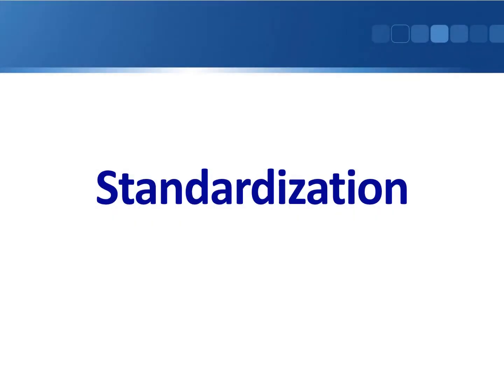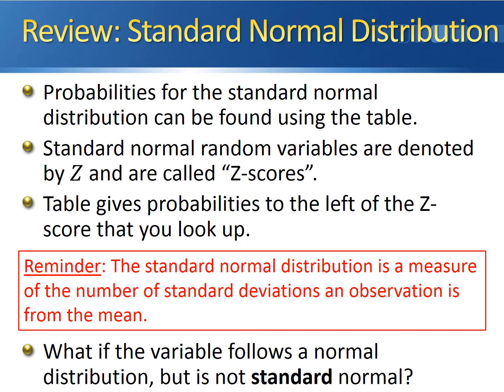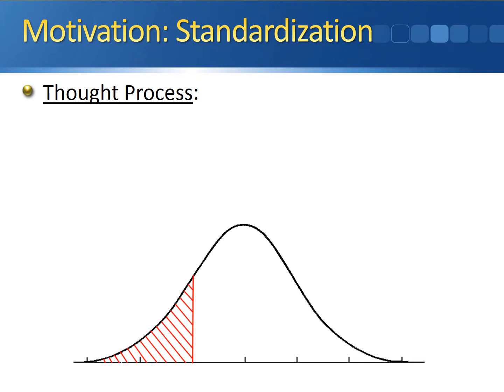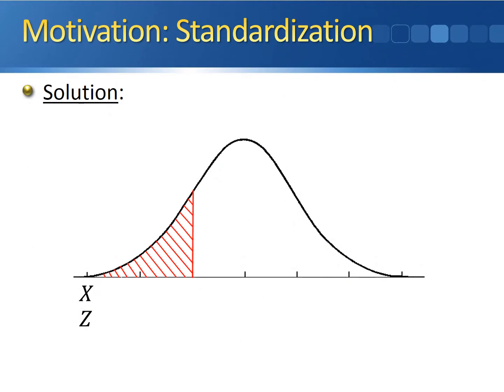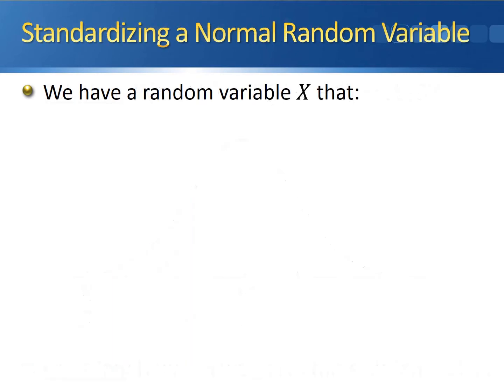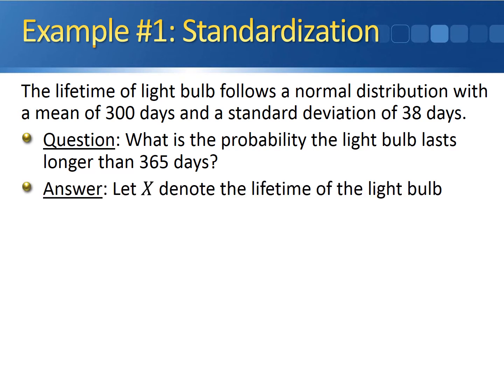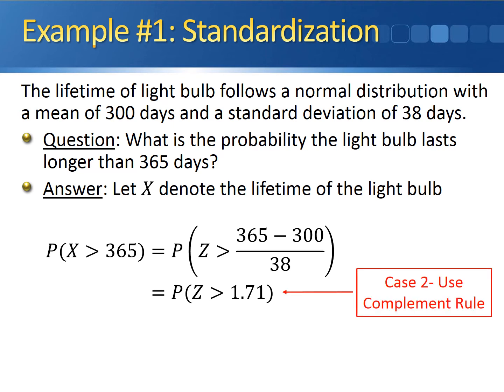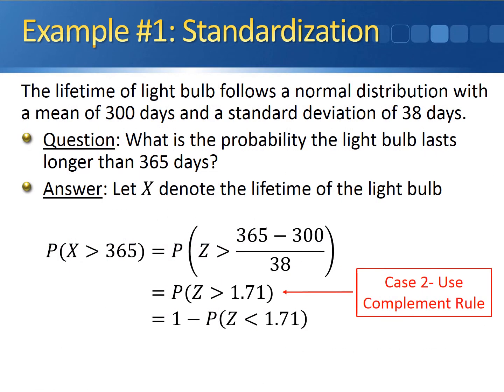Standardization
This video teaches you how to standardize a normal random variable so that probabilities can be calculated using the standard normal distribution table.